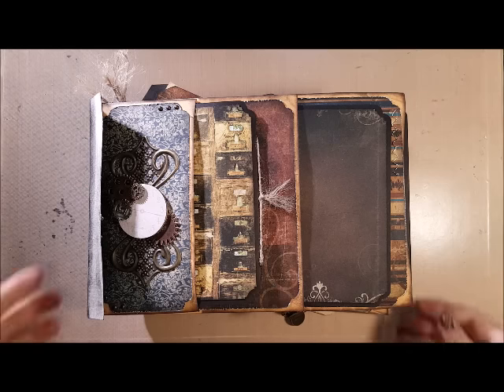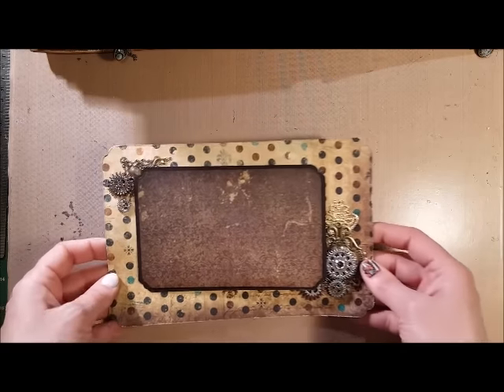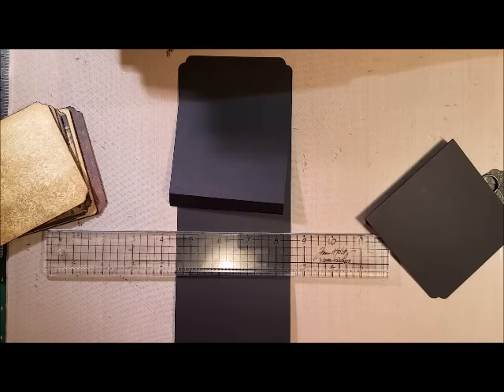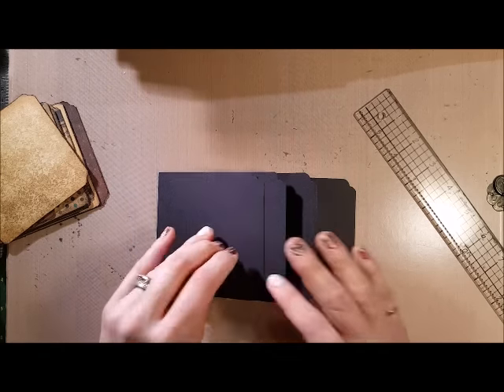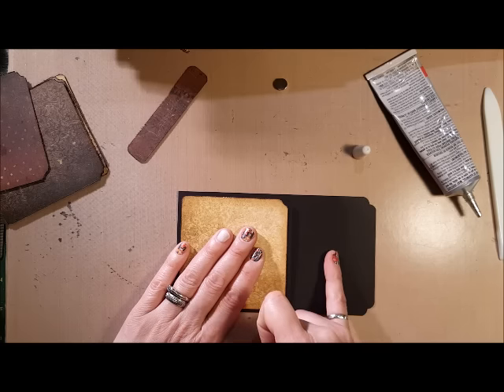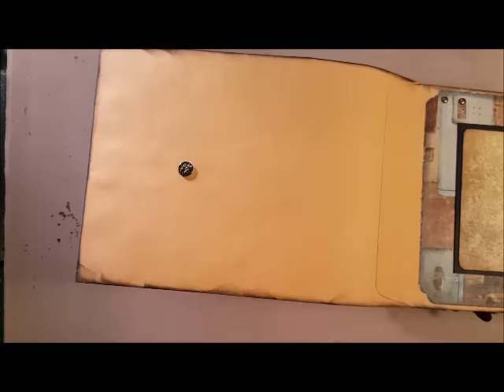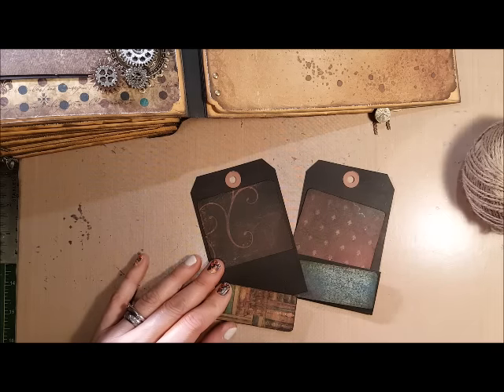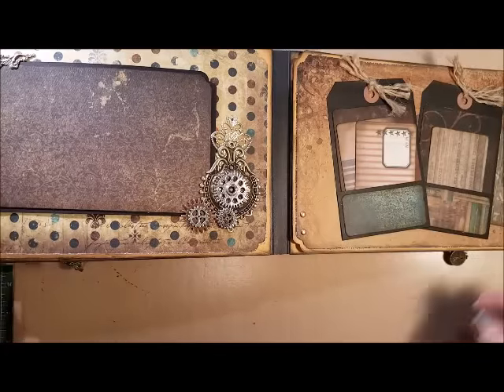[TUTORIAL] BoBunny Weekend Market Mini Album Series 8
We are now on week 8 of creating our mini album...only one more week and we should be finished!